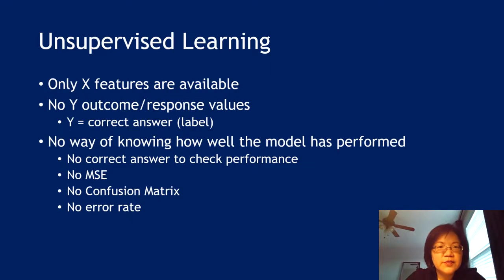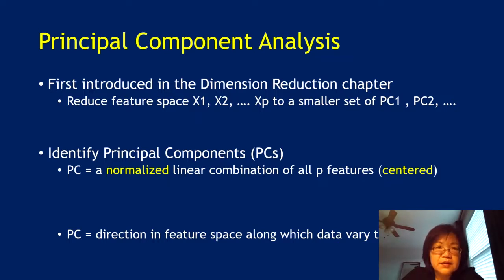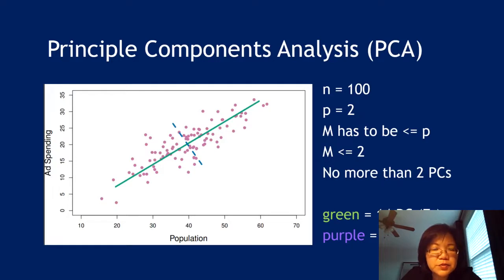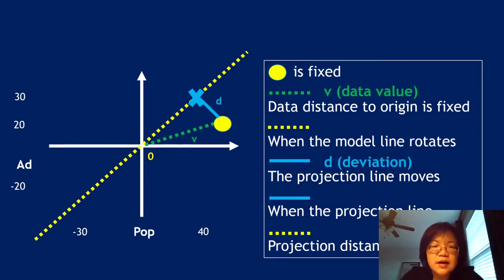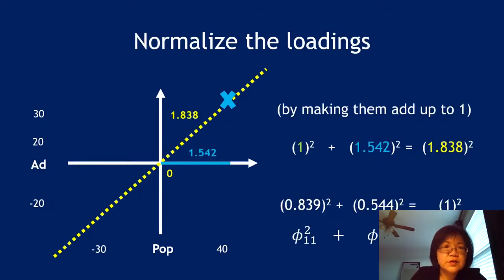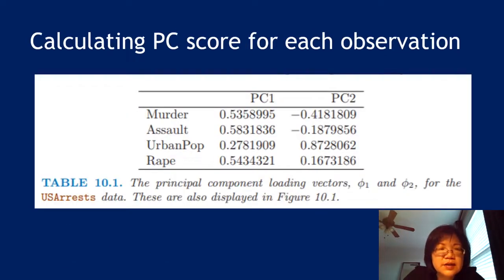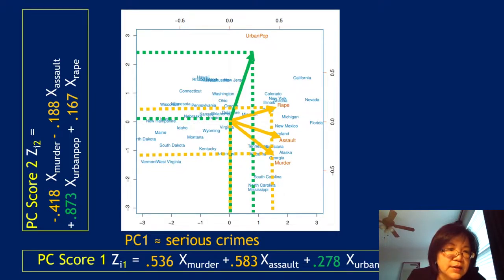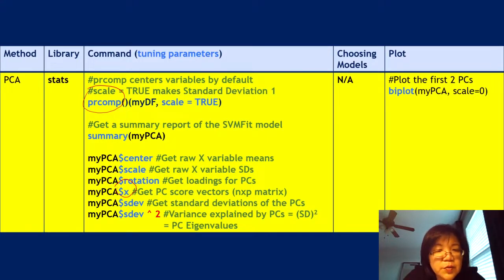PCA1: Principal Component Analysis Part 1 of 2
Eigenvalue
Eigenvector
Principal Component Scores
Unsupervised Learning